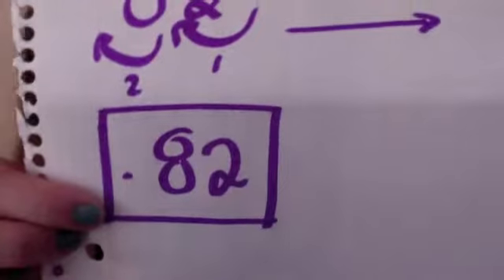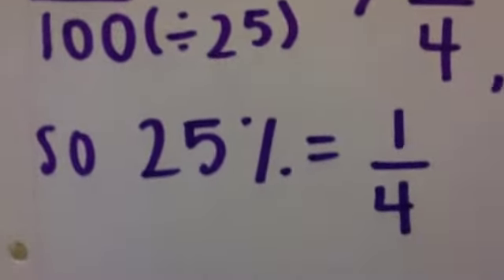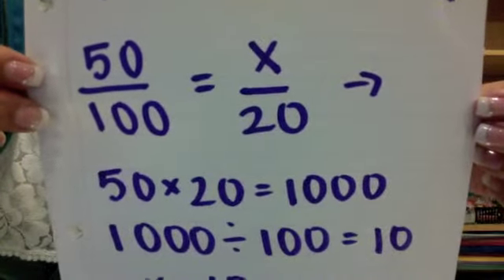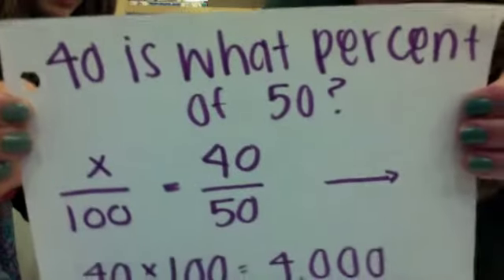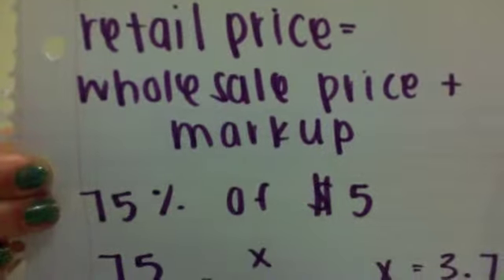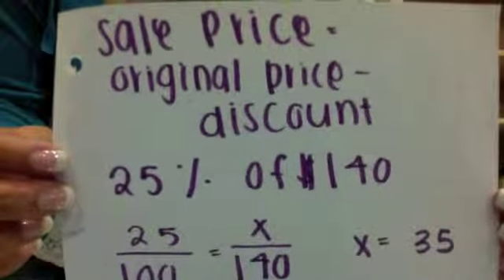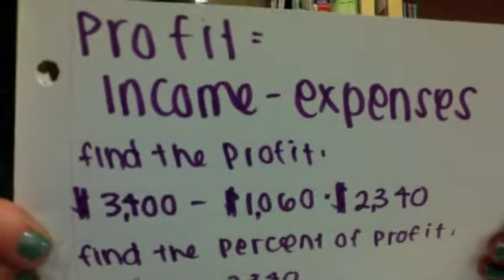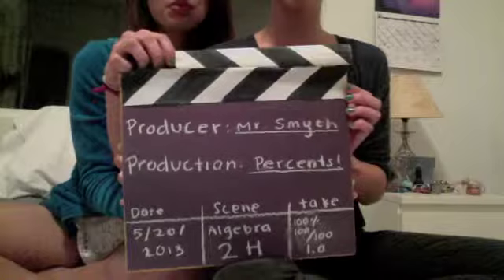Percents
Algebra 1: Solving Percent